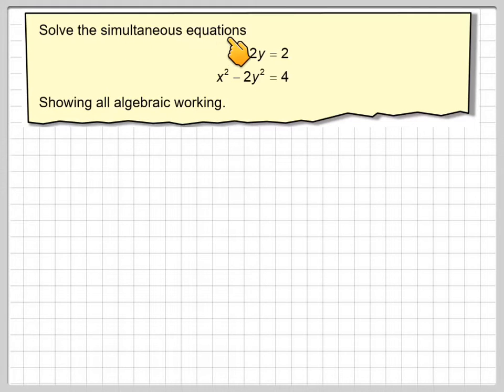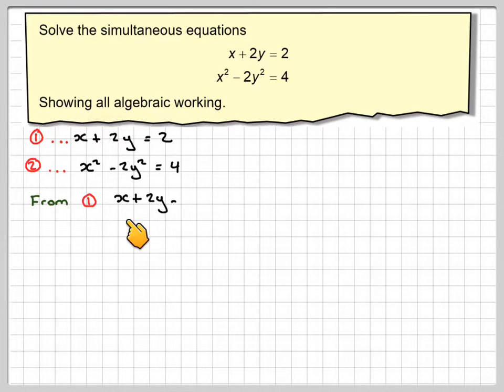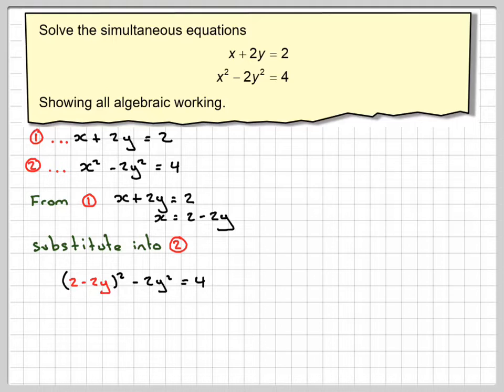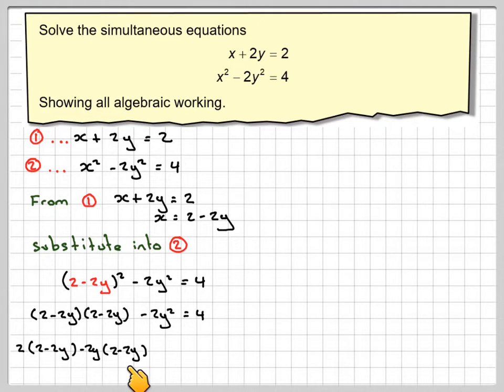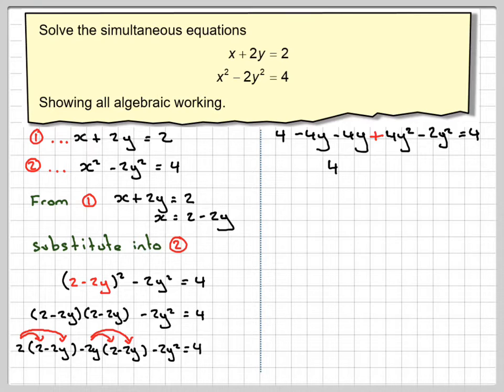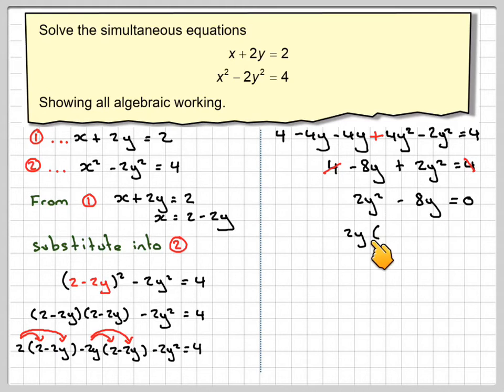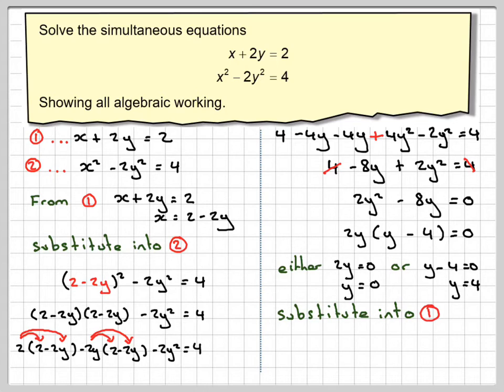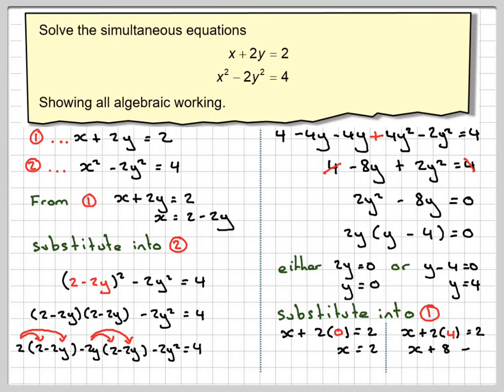Solving simultaneous equation a quadratic and a line